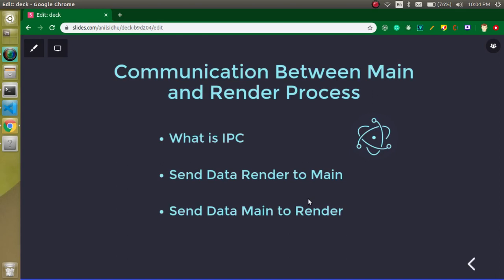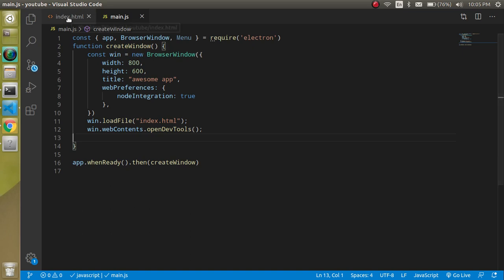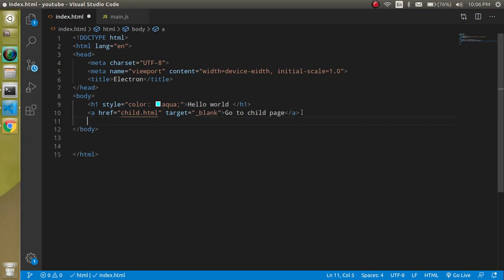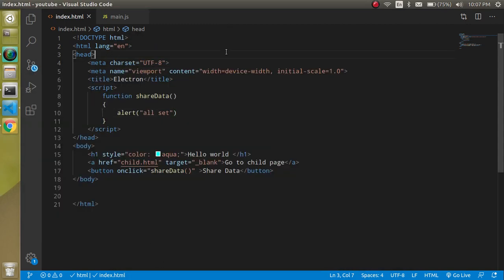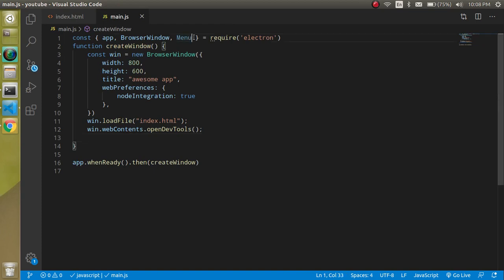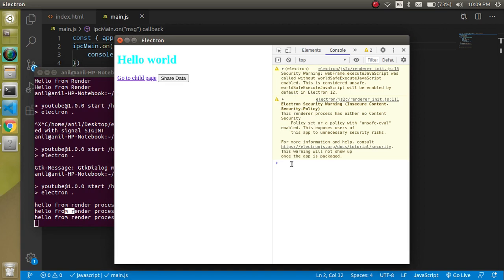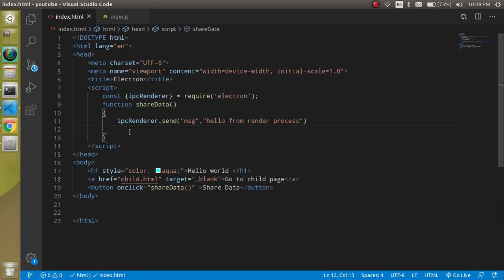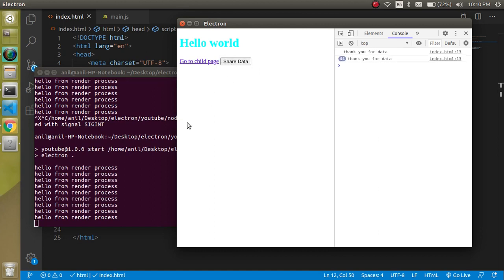Electron js tutorial for beginners #6 IPC Render and Main render | share data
in this electron js tutorial, we learn how to share data between the main and render process. This video is made by anil Sidhu in the English language

electron js inter-process communication
Communication Between Main
and Render Process
What is IPC
Send Data Render to Main
Send Data Main to Render